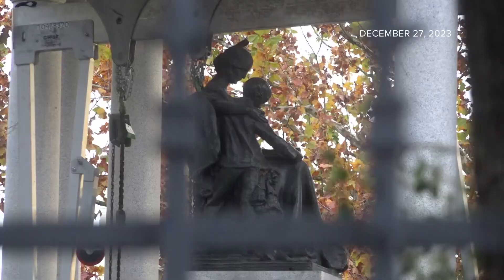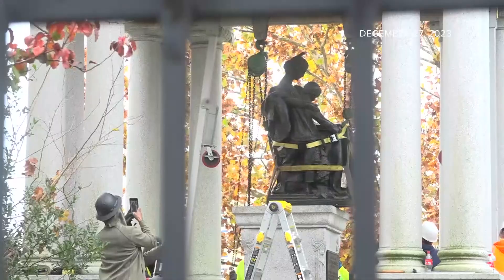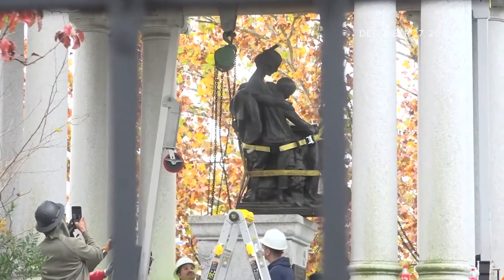Take Em' Down Jax suggests removing what's left of the Confederate monument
"I think this whole park really needs to be renovated."